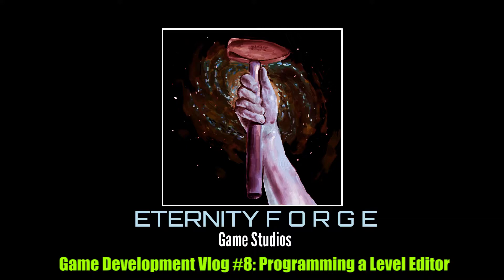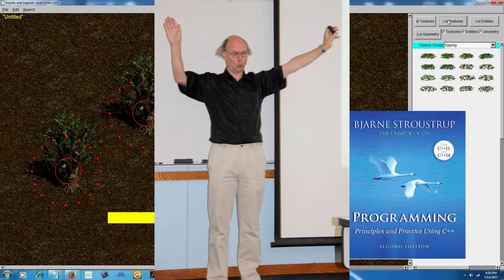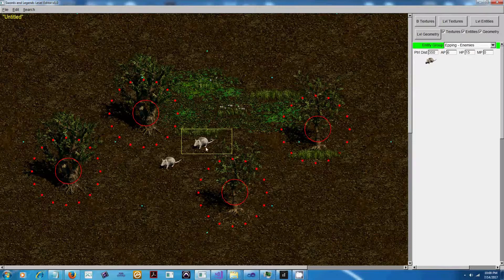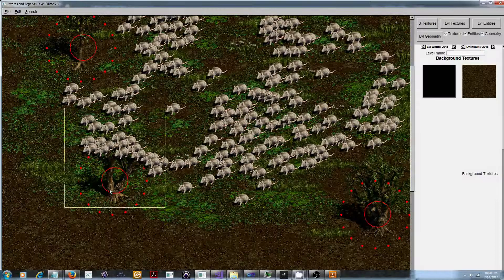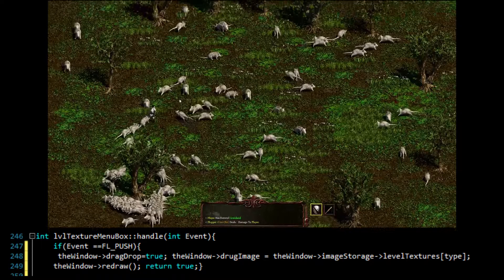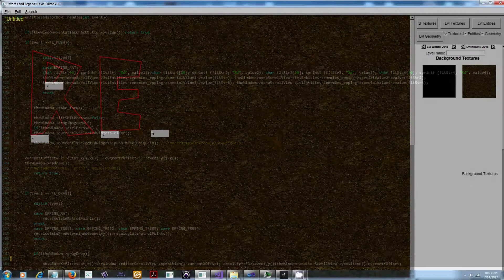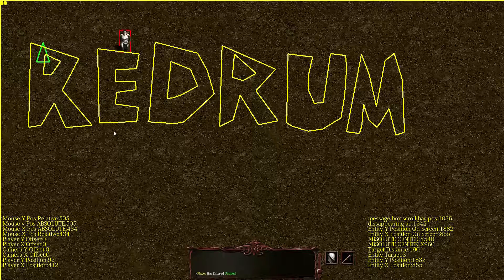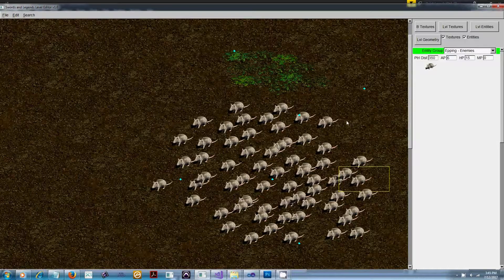Programming a level editor with C++ and fltk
I talk about programming a level editor for my 2d game using c++ and fltk, otherwise know as fast light toolkit. FLTK is a gui library you can use to develop cross-platform applications. In this case, I am making a 2d level editor for my windows based game. I talk about the base classes you can inherit from, as well as overriding the handle, redraw, and resize functions. I briefly talk about an fltk bug that isn't really a bug and why I chose fltk over other gui libraries. Classes mentioned are fl_box fl_input fl_check_button and fl_scroll This is episode number #8 of the Eternity Forge game development vlog.